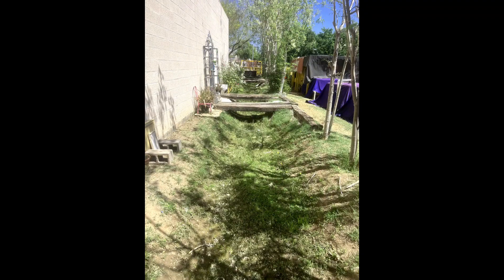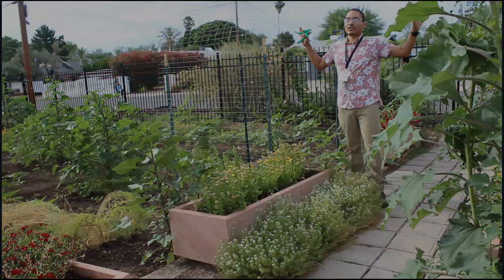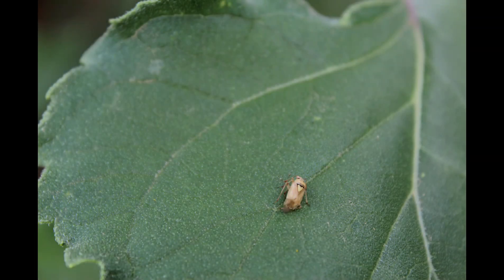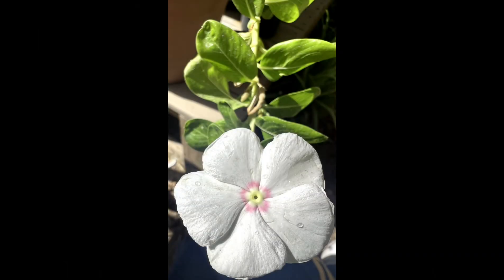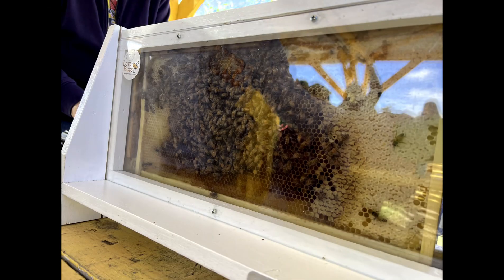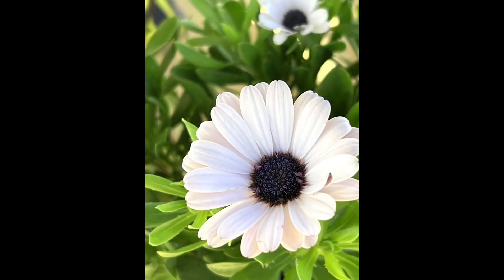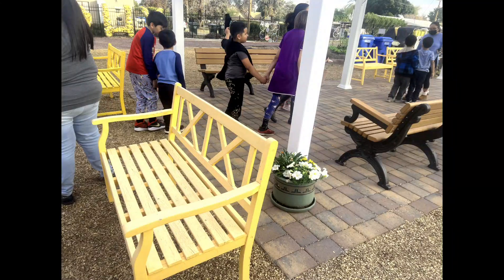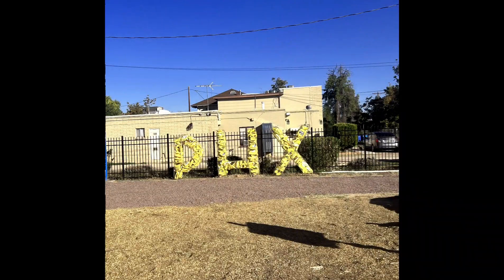Native Health Upcoming Garden Classes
Native Health has some more gardening classes coming up! Come down to the garden to check them out!